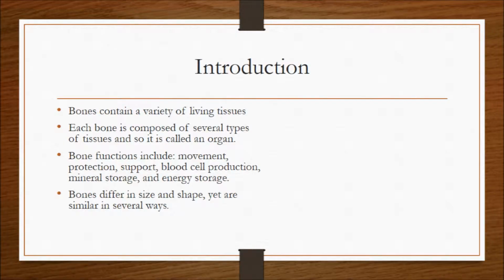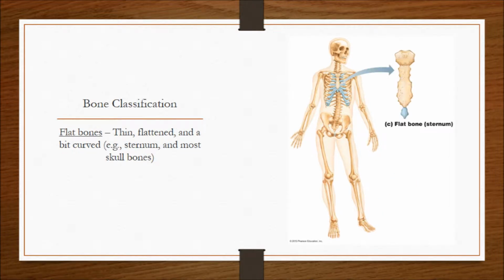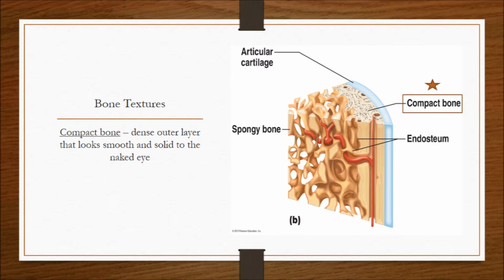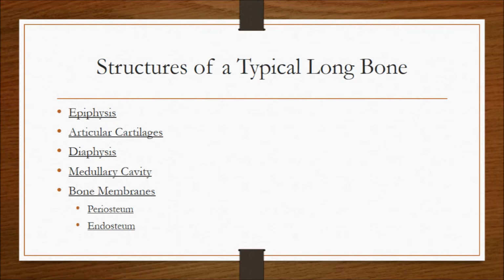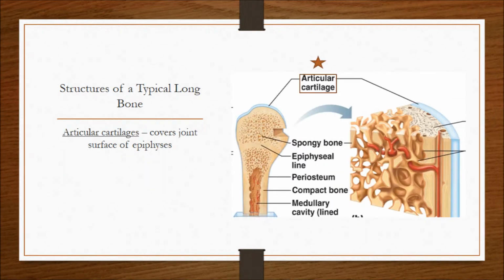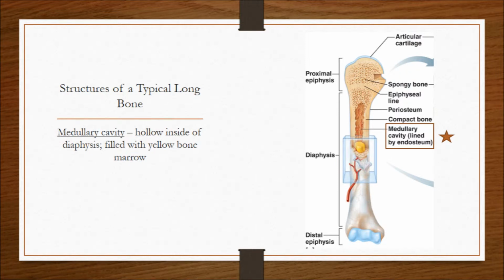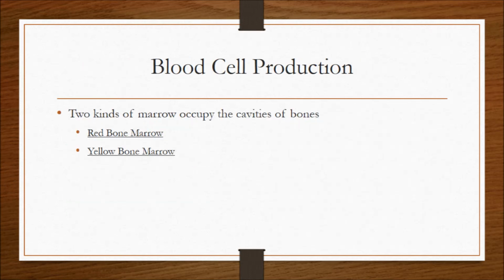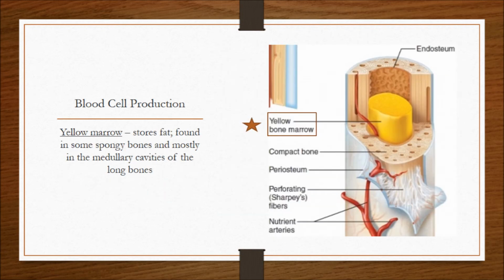The Skeletal System Part 1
This is lecture 1 for Lesson 1 - The Skeletal System Part 1.

Credits: Human Anatomy and Physiology, 8th Ed. -
Education Inc